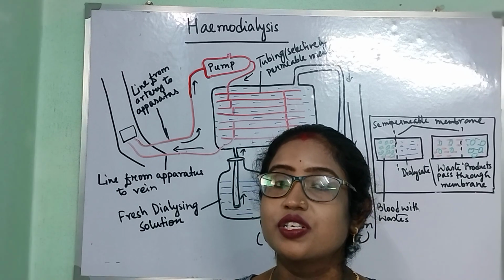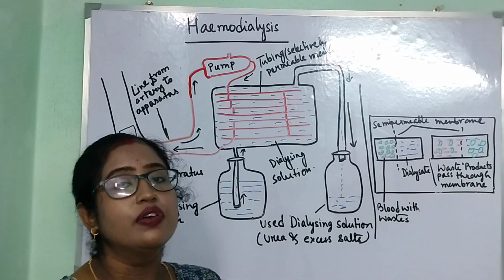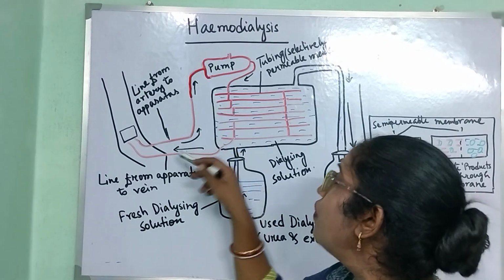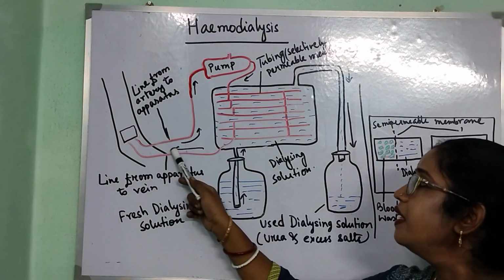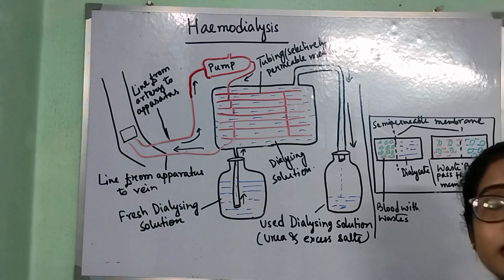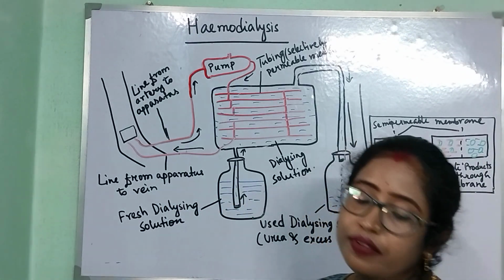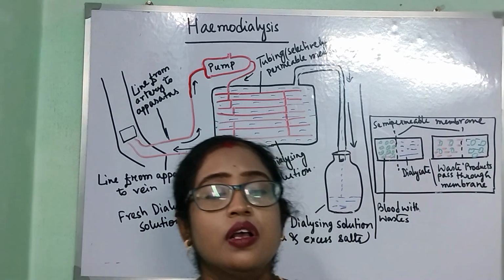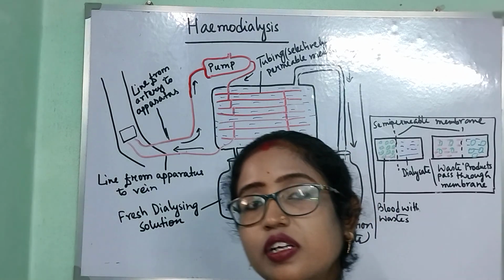The Science Behind Haemodialysis : How It Works and Why It Matters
Haemodialysis is a process of purifying the blood of a person whose kidneys are not working normally. This type of dialysis achieves the extracorporeal removal of waste products such as creatinine and urea and free water from the blood when the kidneys are in a state of kidney failure. Haemodialysis is one of three renal replacement therapies (the other two being kidney transplant and peritoneal dialysis).

Haemodialysis requires a dialysis machine and a special filter called an artificial kidney, or a dialyzer, to clean the blood. To get the blood into the dialyzer, the doctor needs to make an access, or entrance, into the blood vessels. This is done with minor surgery, usually to the arm. The dialyzer has two parts, one for the blood and one for a washing fluid called dialysate. A thin membrane separates these two parts. Blood cells, protein and other important things remain in the blood because they are too big to pass through the membrane. Smaller waste products in the blood pass through the membrane and are washed away by the dialysate.

Haemodialysis can be done in a hospital, in a dialysis center that is not part of a hospital or at home. The frequency and duration of haemodialysis treatments depend on the patient’s condition and preferences. In general, the larger the body size of an individual, the more dialysis he/she will need. In a dialysis center, haemodialysis is usually done 3 times per week for about 4 hours at a time. Some patients may opt for home haemodialysis, which can be done more frequently and for shorter or longer periods of time.

Haemodialysis has some advantages and disadvantages compared to other forms of dialysis.

Some of the advantages are:
1. It can provide rapid and effective clearance of waste products and fluid from the blood.

2. It can be done by trained professionals in a dialysis center, which can reduce the burden on the patient and the caregiver.

3. It can allow more flexibility in the diet and fluid intake, as the dialysis can remove excess salt and water from the body.

Some of the disadvantages are:
1. It requires a vascular access, which can have complications such as infection, clotting, bleeding, or narrowing.

2. It can cause side effects such as low blood pressure, muscle cramps, headache, nausea, fatigue, or infection.

3. It can be inconvenient and time-consuming, as the patient has to travel to the dialysis center and spend several hours there for each treatment.

I hope this helps you understand haemodialysis better. 😊